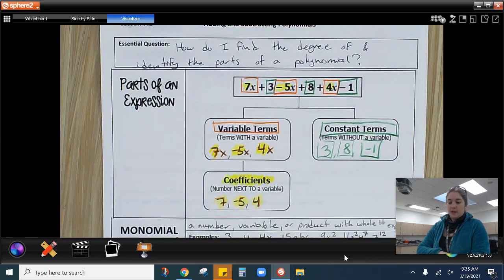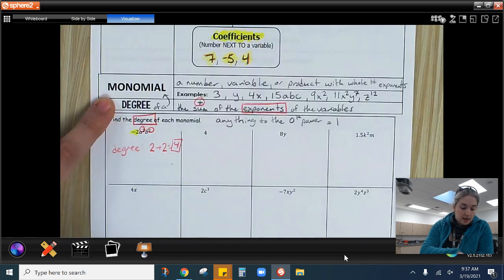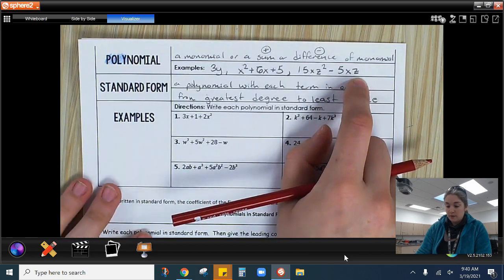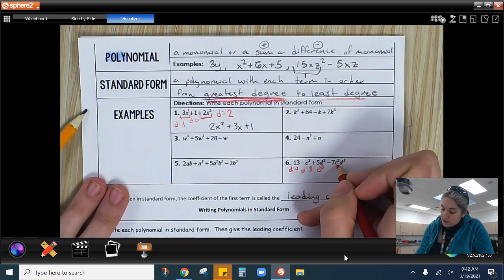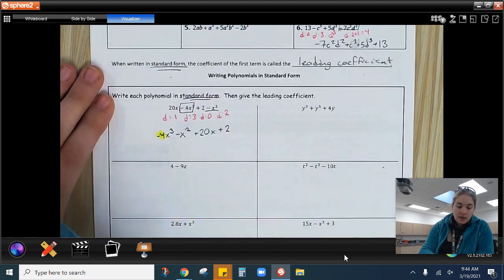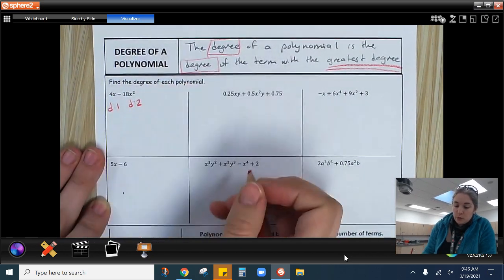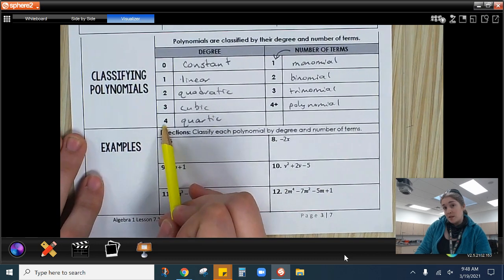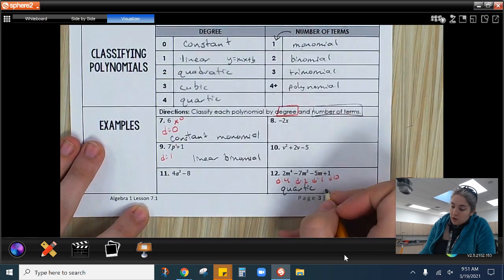Alg 7.1 day 1